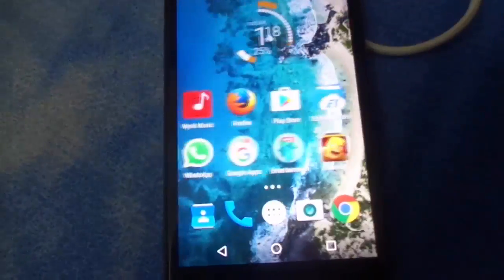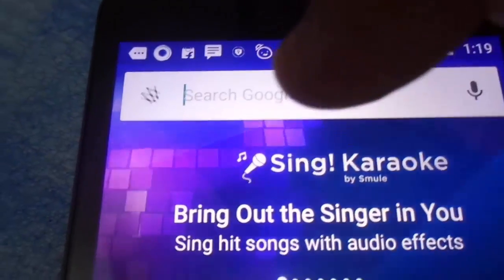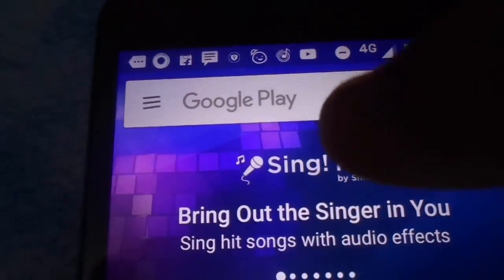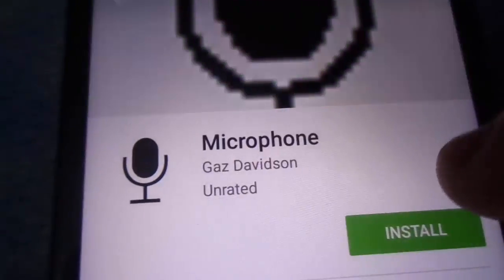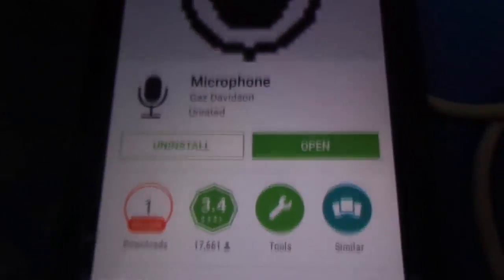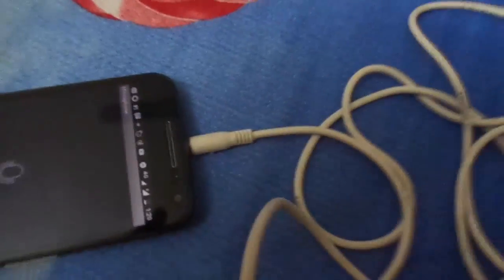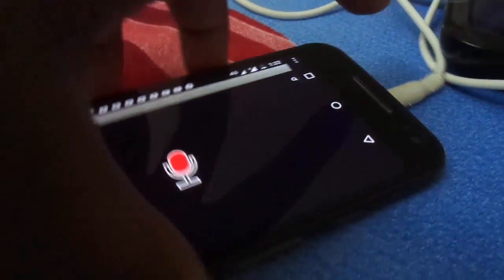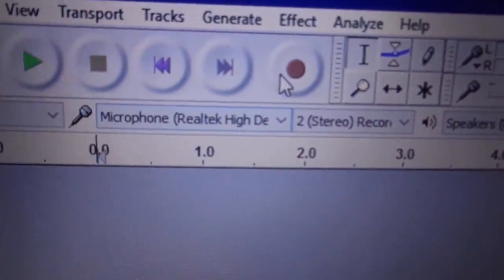How to use your phone as a microphone for you laptop/pc